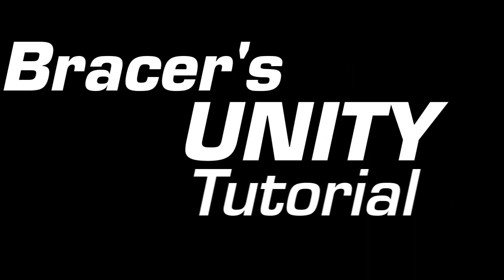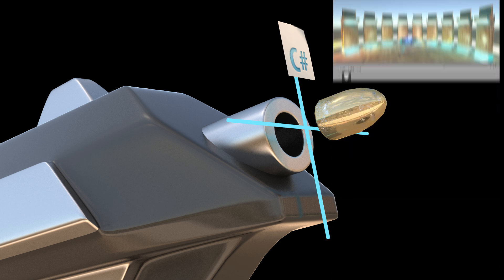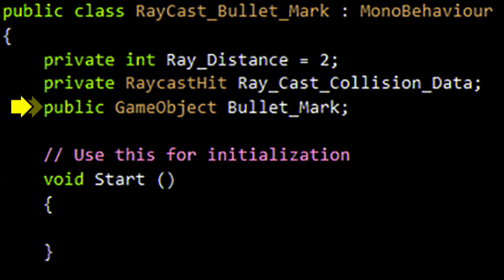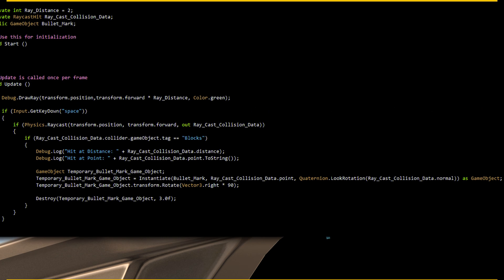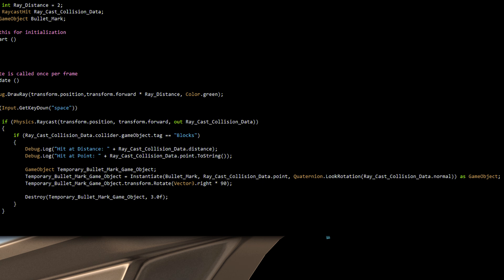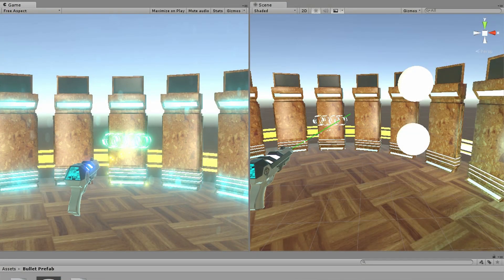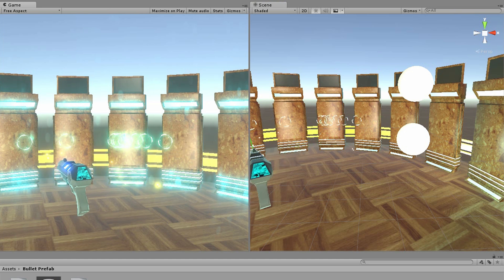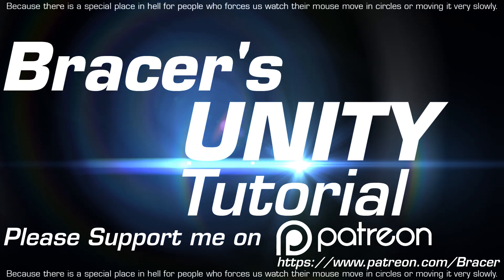Unity Tutorial Bullet Mark Using Ray Cast!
Transcript:
For the Raycast version of this tutorial, instead of attaching the script to the bullets, we will be attaching it to the bullet emitter itself.
If you don't know what that is, please refer to my straight to the point tutorial titled: “How to Shoot Bullets in Unity in 3mins” M’kay? M’kay.

This is the script we will be attaching to the empty Bullet emitter:

This variable is used to indicate how long the ray line should be extended.

This variable will hold everything that is relevant at the moment of contact between the Raycast and a Collider.

This variable holds an instance of the bullet mark to be instantiated.
If this variable confuses you, please refer to my Rigidbody edition of this same tutorial.

Now onto the update function !
This function merely shows you visually where the ray will be cast toward, it doesn’t do anything besides that, it also only appear in the scene view and NOT in the actual game view, isn’t that sad ?
You might have to change this axis depending on how your bullet emitter was orientated.

This block of function will execute every time the space bar is down.

This is what this entire tutorial is all about, cast the ray from the emitter’s position, from this axis and output any collision data into this variable.

If the collided object is tagged “Blocks” execute the following.

Display the distance to the object.

Display the coordinate where the collision occur.

The following 4 lines of codes are explained in the RigidBody edition of this tutorial so watch it !

As you can see, using the RayCast technique causes the bullet marks to appear even before the Bullet has physically reach the target, it will also not be located at where the bullet will eventually end up because unlike a simple Raycast, the physical bullet itself will be affected by gravity and other forces that maybe a part of your game.

The Rigidbody and Raycast method both have their advantages if you consider the array of weapons that a typical good shooting game will have.

Now that you have this knowledge, choose whatever is appropriate for your weapon of choice :-)

And please support me in Patreon, with just $1 a month, you will be helping me to make more straight to the point unity tutorials for you and benefit the world !
Think of the children’s !
or whatever that would motivate you to support me ;-p
Yeah !

Kindle eBook:

Kindle eBook:

Kindle eBook:

Kindle eBook: